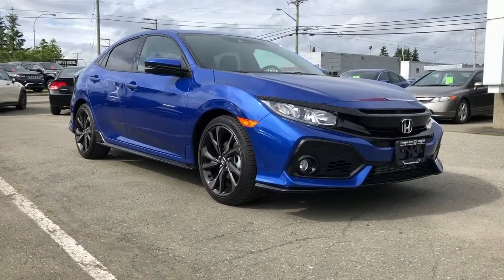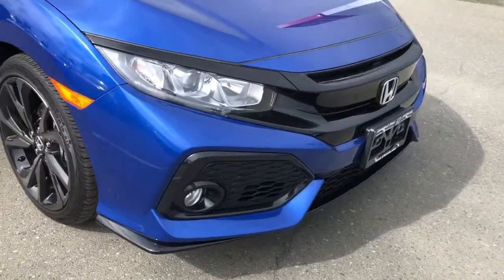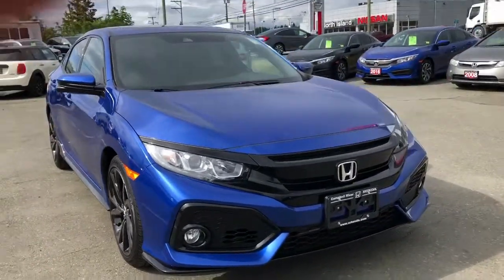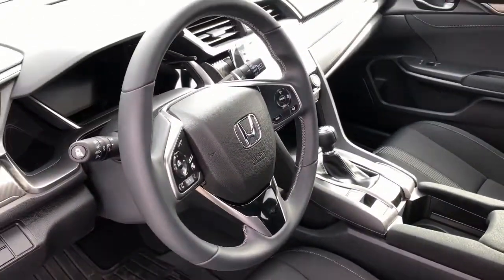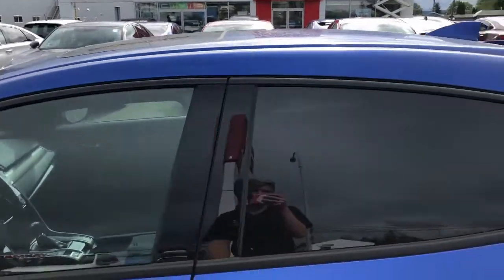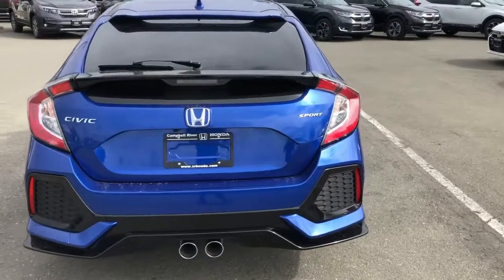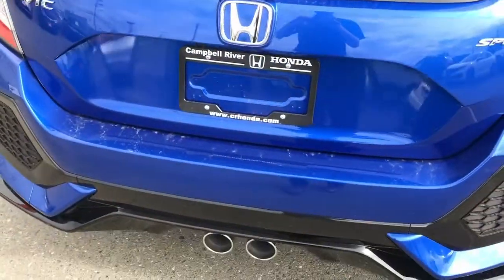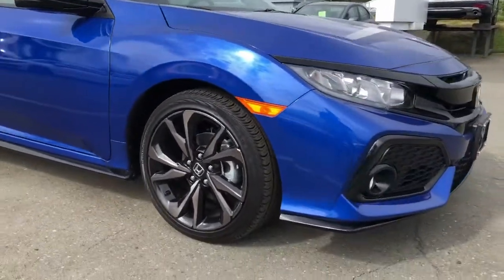2019 Honda Civic Hatchback Sport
Let's take a quick look at this aggressive and sporty 2019 Honda Civic Hatchback Sport! It's definitely an impressive car!